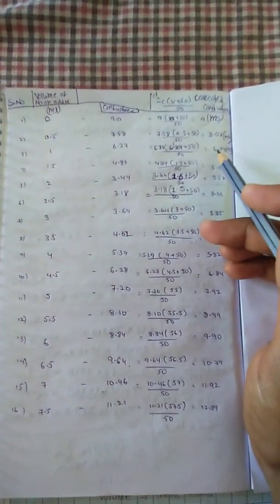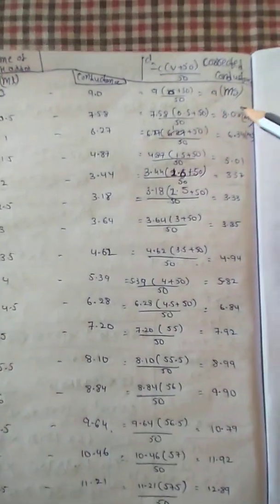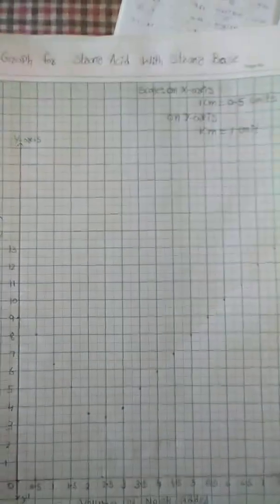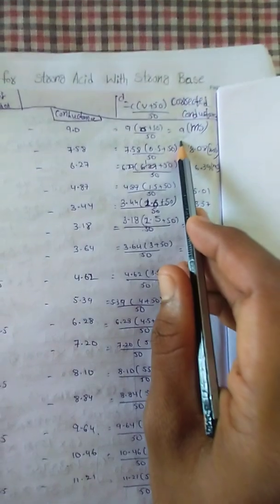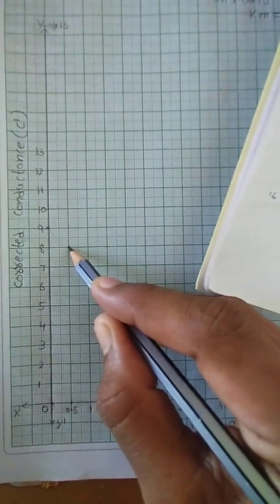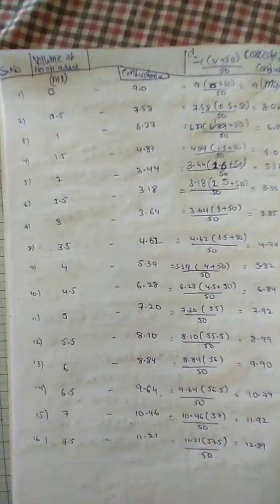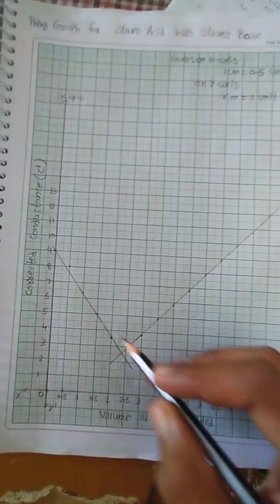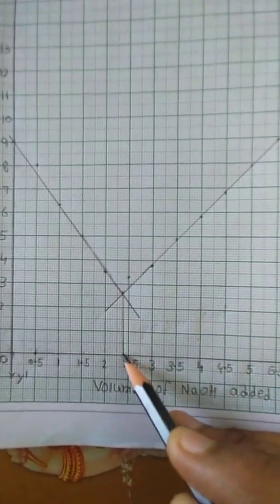condcuctometric titrations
drawing graph for condcutometric titration of strong acid strong base